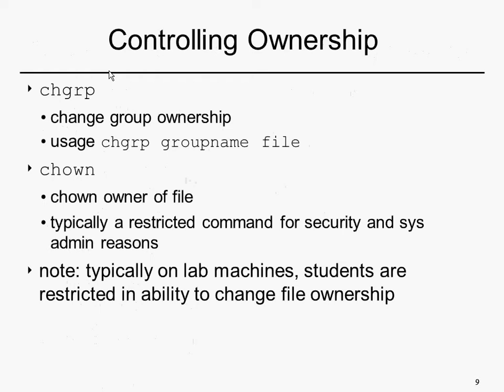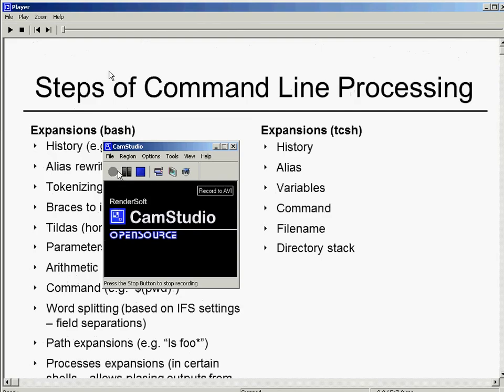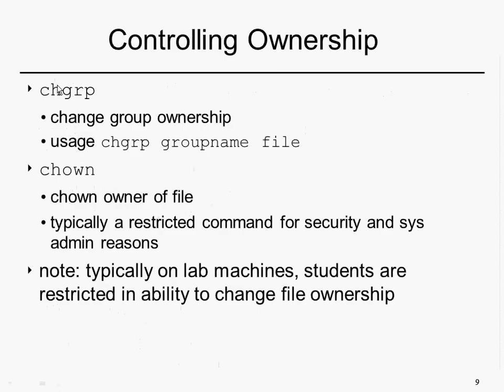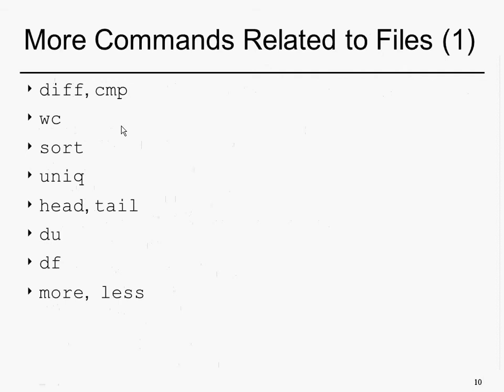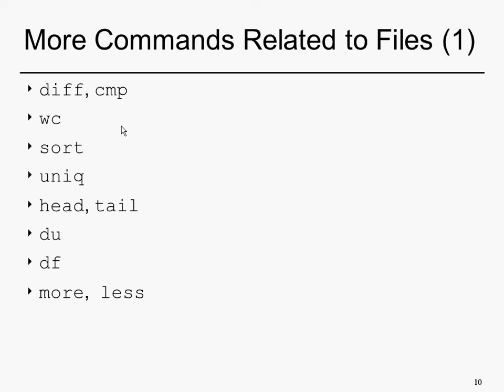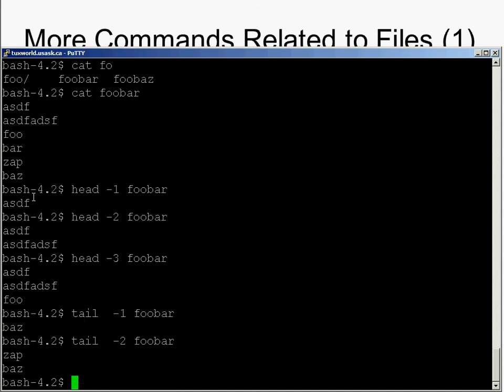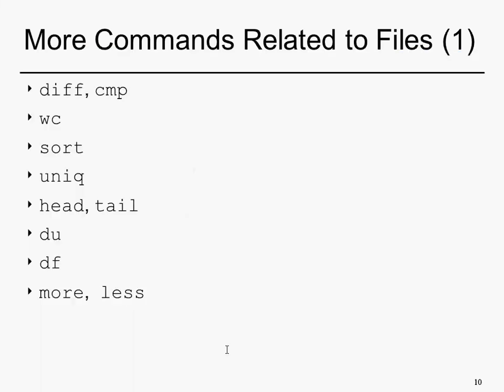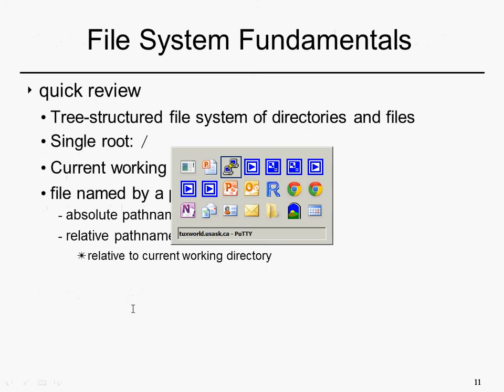Some additional basic LINUX commands